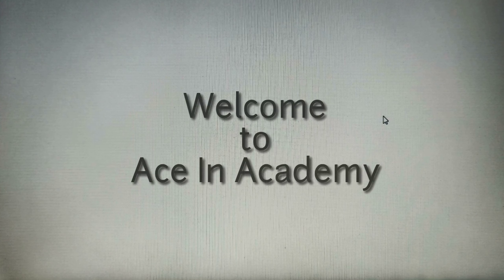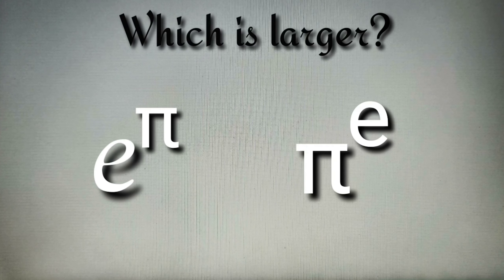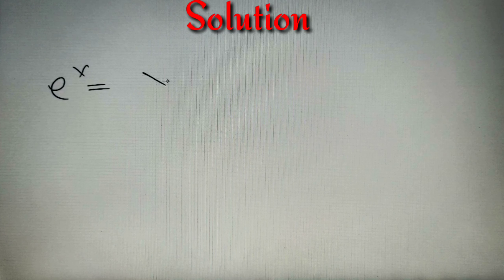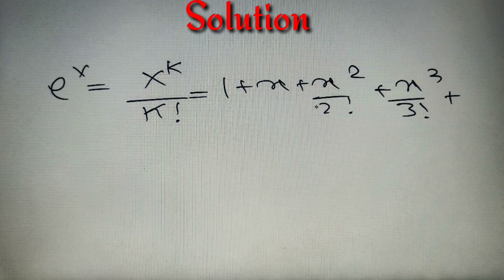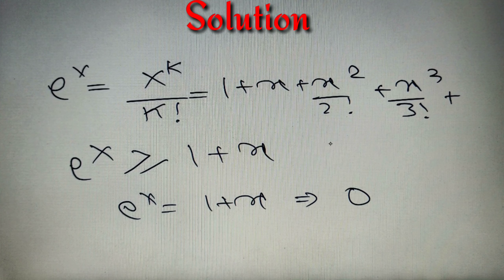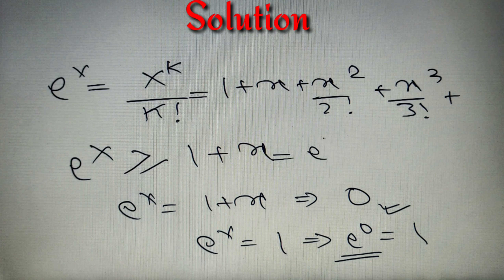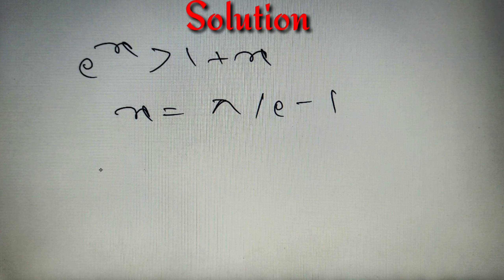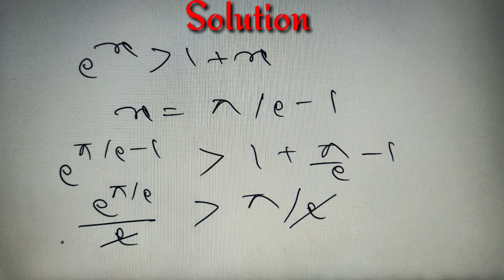Which is larger ? | Try It !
In this video we will check how to find which number is larger, it is either e^pi Or pi^e .

These kind of questions are important for all the exams and may come in any entrance exams or maths olympiad.

Question Discussed in the video:

 ❓ Which number is larger e^pi Or pi^e

METHOD

1. write down the series expansion of e^x
2. e^x is greater than or equal to 1 + x
3. e^x = 1 + x , only when x = 0
4. e^x is greater than 1 + x for all values of x greater than 0
5. Put x = pi/e - 1 and we will get ( e^pi/e -1 ) is greater than pi/e
6. then both the e in the denominator of LHS and RHS will get cancelled
7. The power 1/e from the denominator will go to the numerator
8. Thus we will prove that e^pi is greater than pi ^e